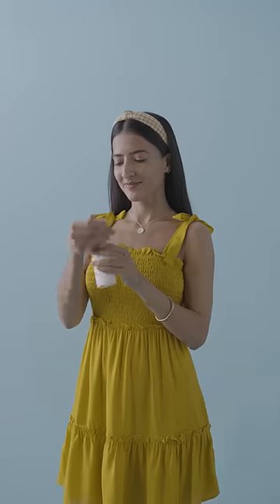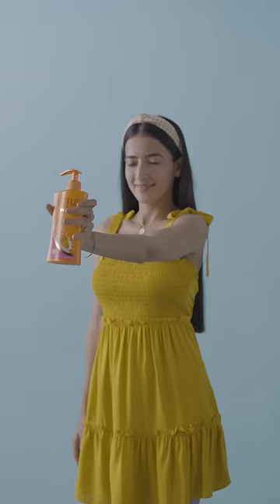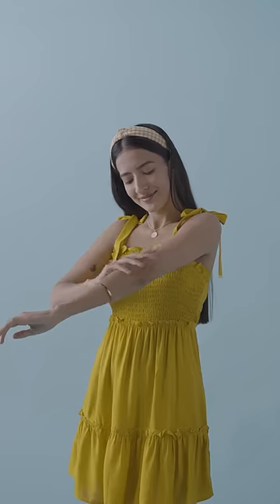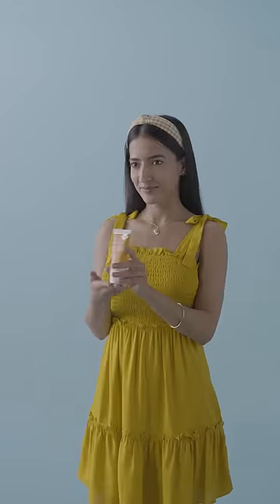Protection from Sun | Skincare | Flipkart Beauty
Don't let the sun overshine you this summer. Keep watching for tips that will keep your skin protected from the heat.

'Add to cart' the products you need and more on Flipkart Beauty.